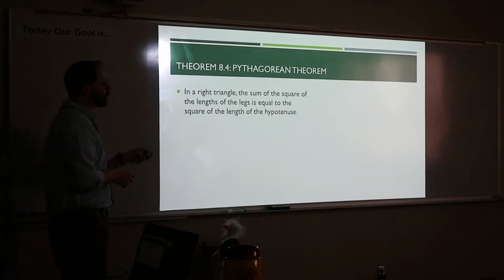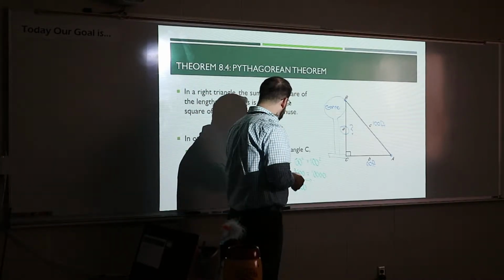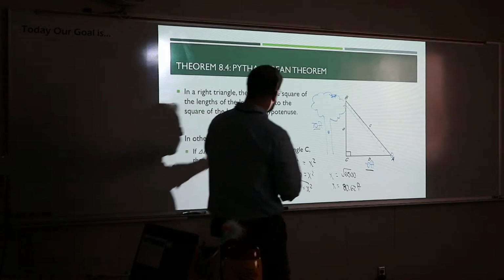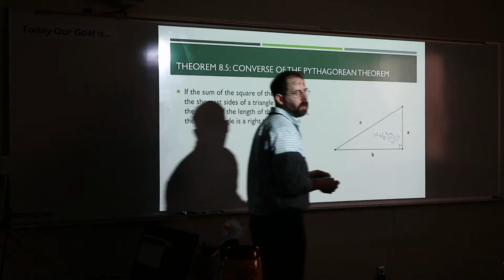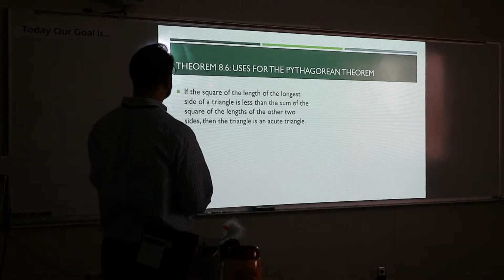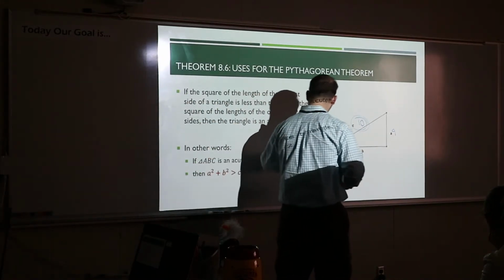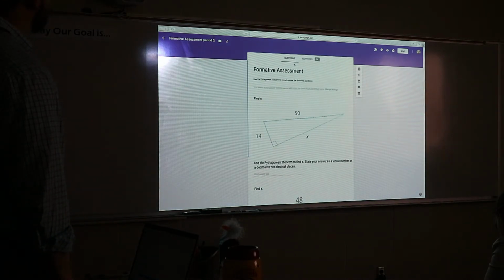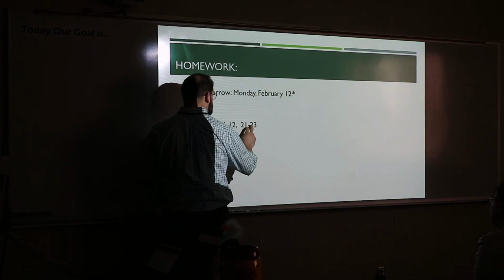Geometry Section 8.2: Uses for the Pythagorean Theorem cont'd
Section 8.2: Uses for the Pythagorean Theorem cont'd
-notes
-homework